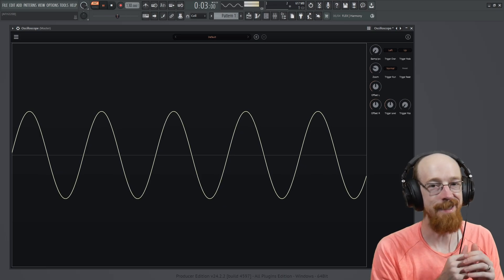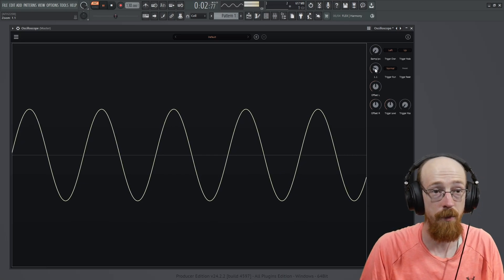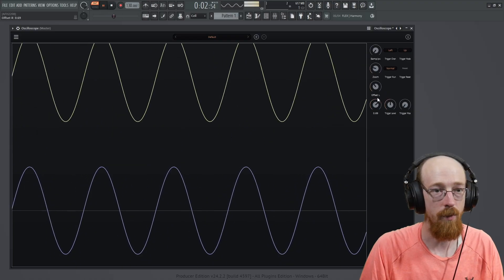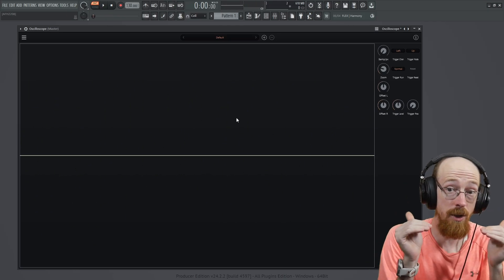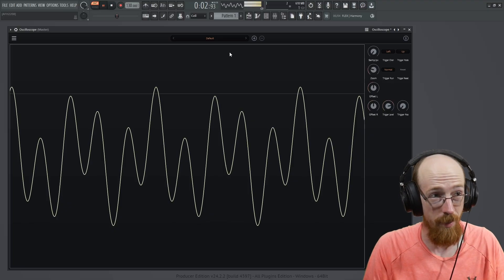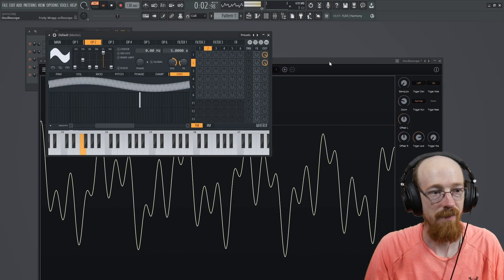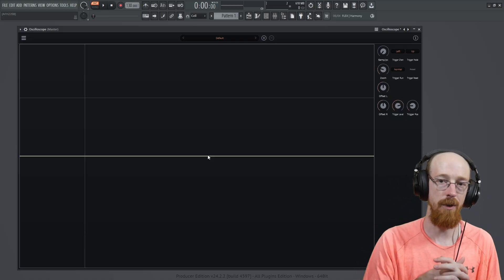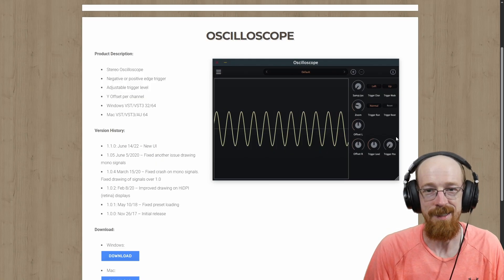Free Oscilloscope - Soca Labs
Time Stamps
00:00 Oscilloscope
00:14 Features
01:19 The Trigger